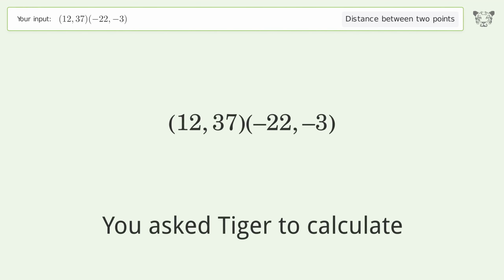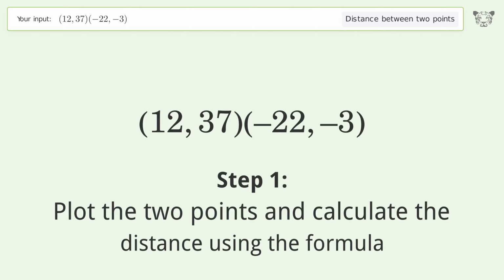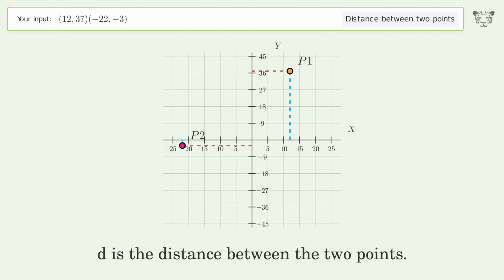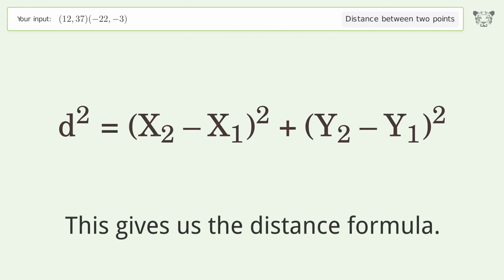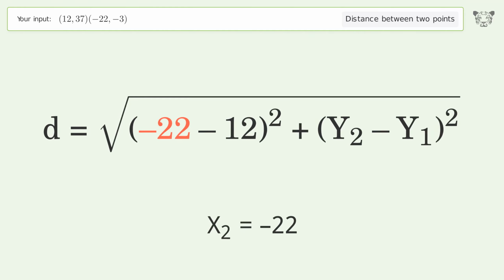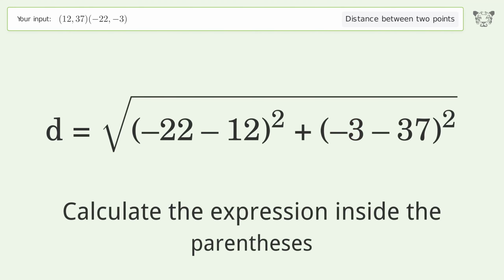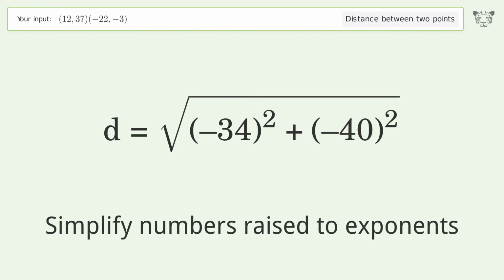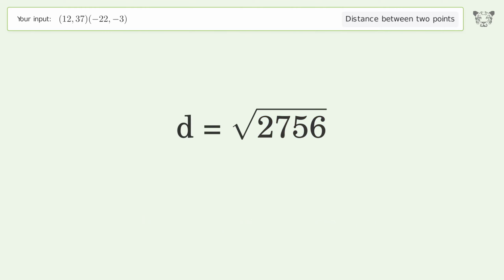Find the distance between two points p1 (12,37) and p2 (-22,-3): Step-by-Step Video Solution